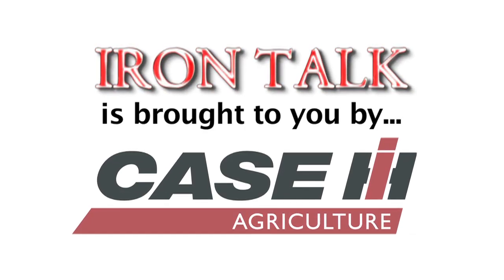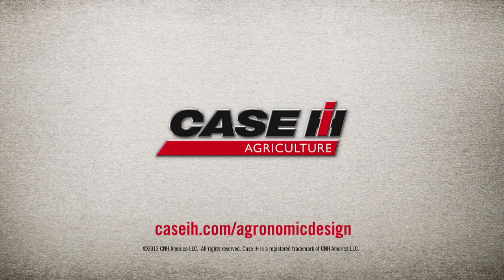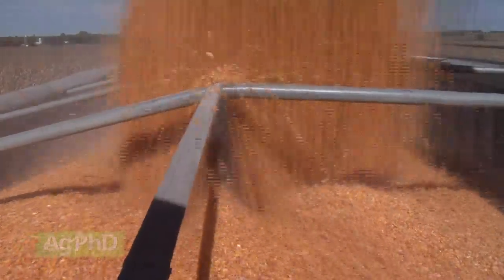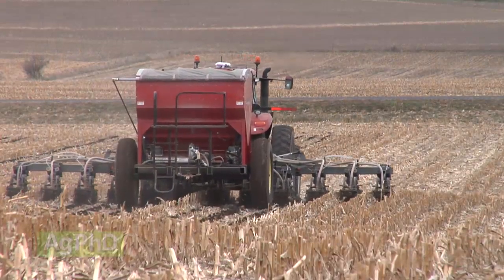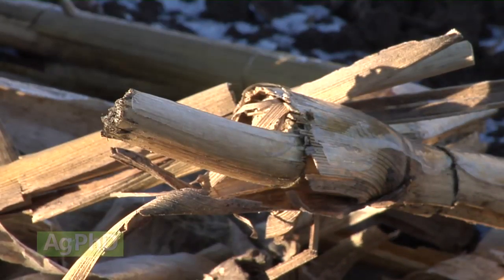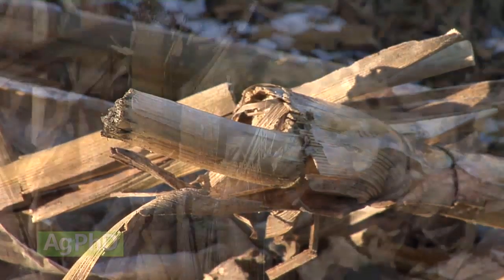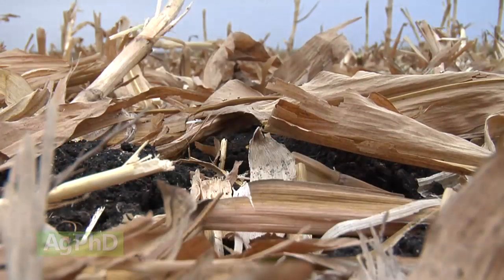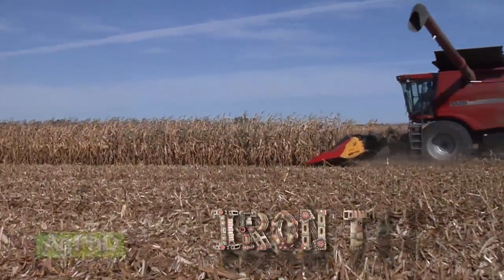Iron Talk #853 - Chopping Corn Head (Air Date 8/10/14)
Darren goes over some advantages to a chopping corn head.